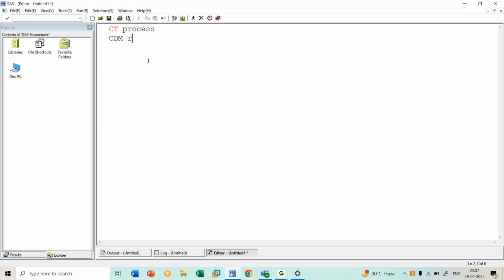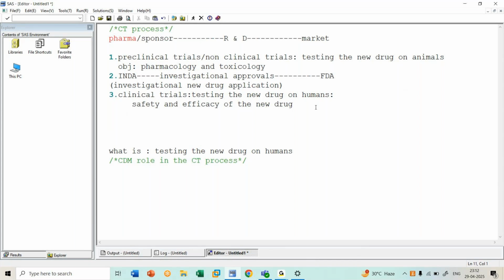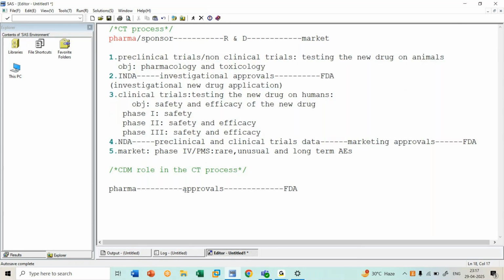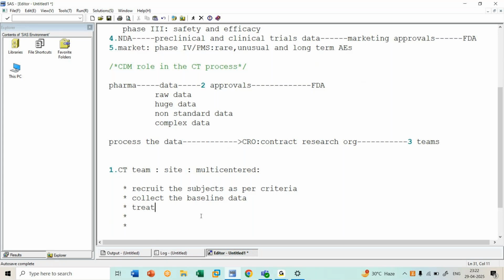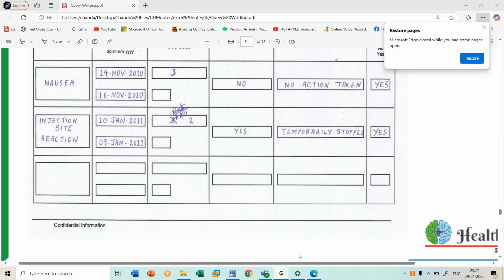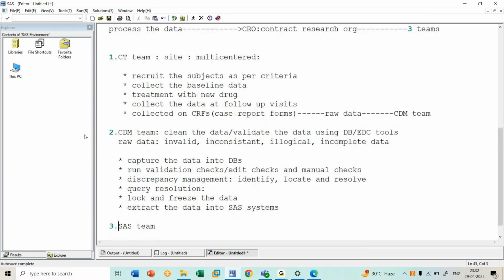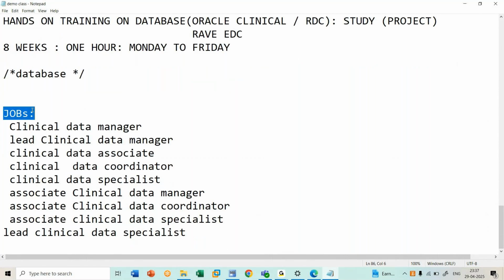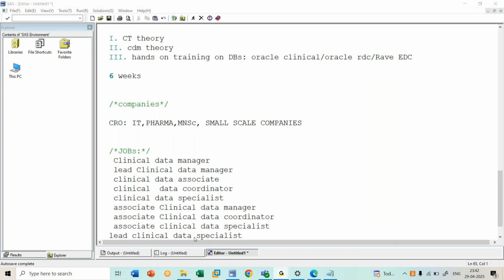Clinical SAS & Data Management Training Demo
The Clinical SAS Management certification course is designed to transform you into an expert in Clinical SAS by imparting essential skills.

Octovion is a leading training provider that offers comprehensive Clinical SAS Data Management courses designed to provide participants with the necessary knowledge and skills for a successful career in this field.

You will go deep into clinical data structures, CDISC standards, statistical procedures, and reporting using SAS tools. The course adopts a practical, hands-on, and interactive approach to ensure a solid understanding of clinical programming principles.

Additionally, you will gain insights into regulatory requirements, such as ICH guidelines, and explore the application of Clinical SAS in the context of clinical trials. This clinical SAS training program follows a structured learning path recommended by industry experts. You will have access to over 45 hours of live, instructor-led online classes conducted by experienced trainers.

Clinical SAS Programmers are in high demand, especially in the pharmaceutical and biotech sectors, where clinical trial data management is critical. The course prepares you for roles involving statistical programming, data analysis, and reporting in clinical research. With the growing emphasis on data-driven decision-making in healthcare, the demand for skilled Clinical SAS Programmers is rising.